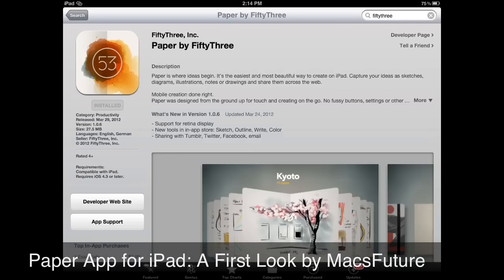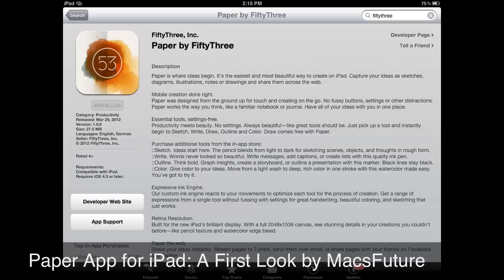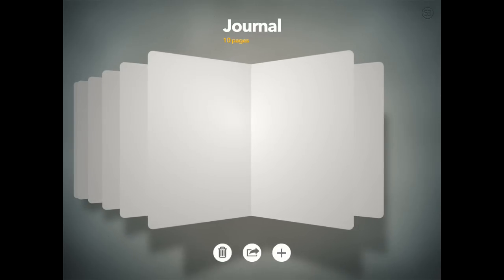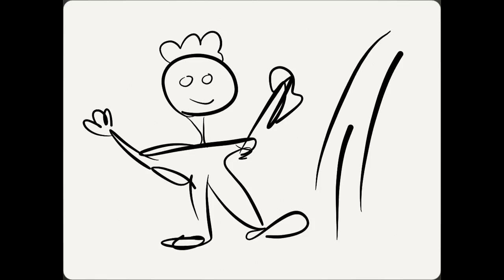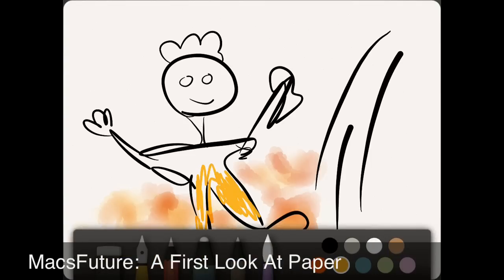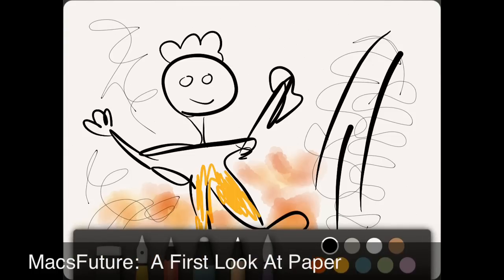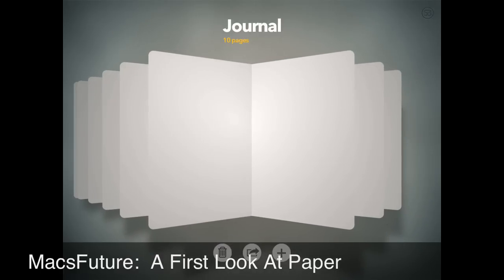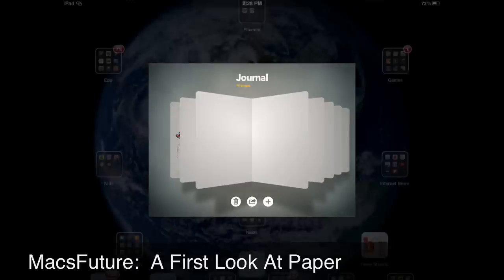Paper App for iPad A MacsFuture First Look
Paper by FiftyThree is a new drawing and painting app for the iPad. Here is a first look at this free app by Lex